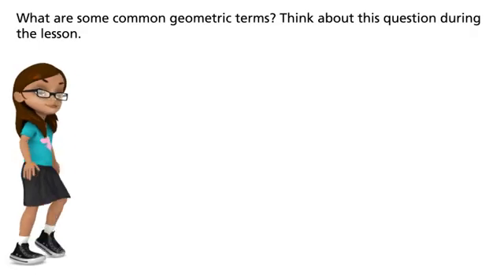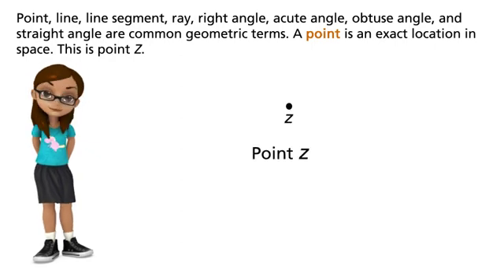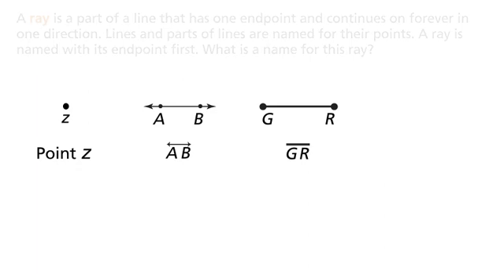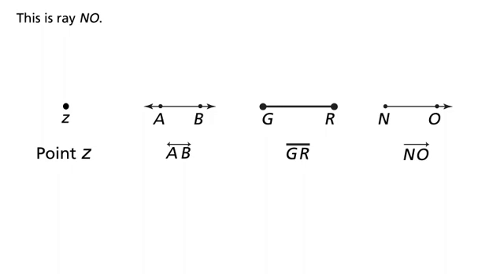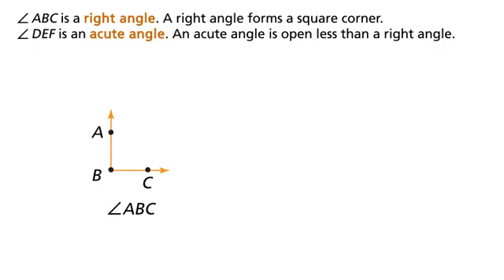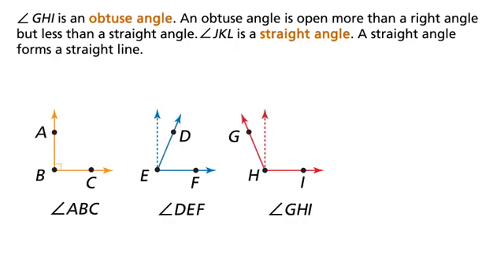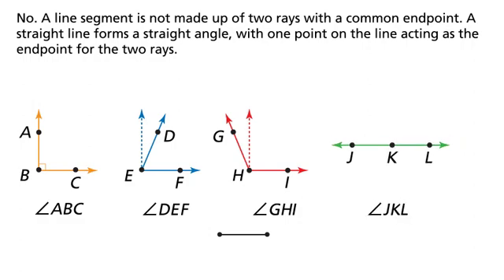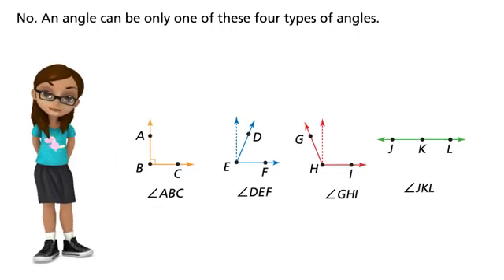Envision Math Grade 4 Topic 15 Lesson 1 Lines, Rays, and Angles